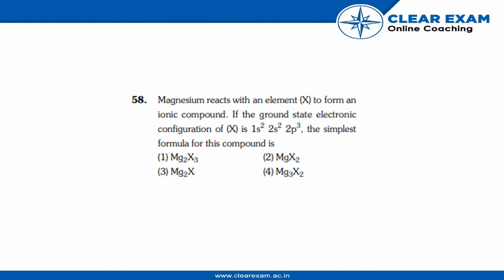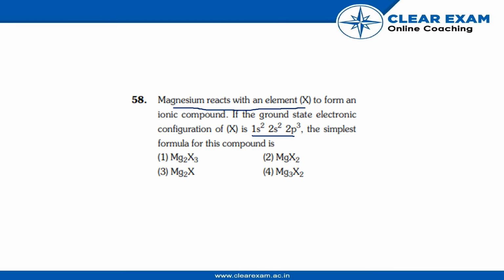NEET Previous Year Paper 2018 | Chemistry | ClearExam | SET PP | Question 58